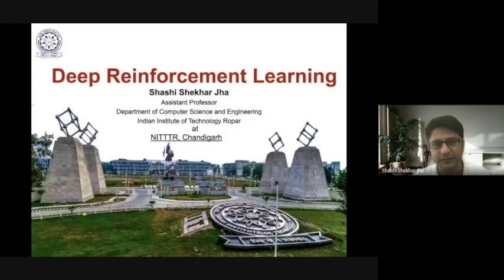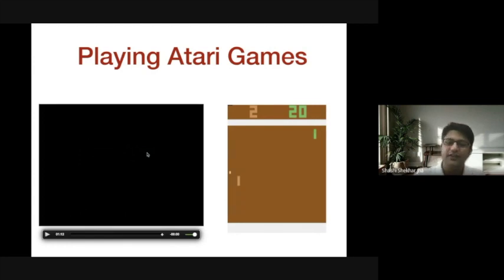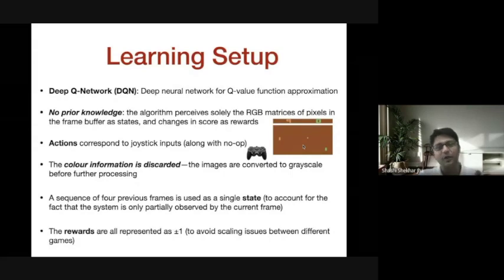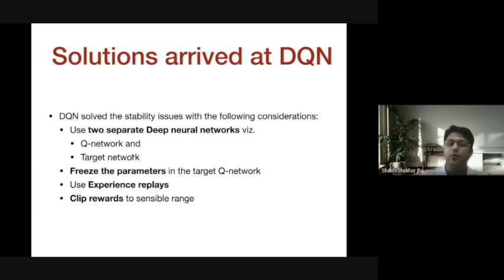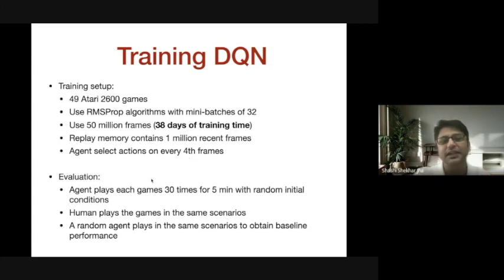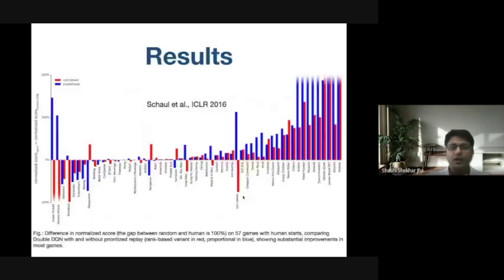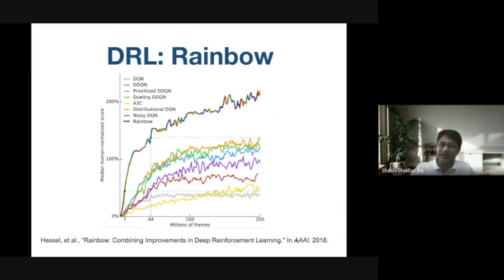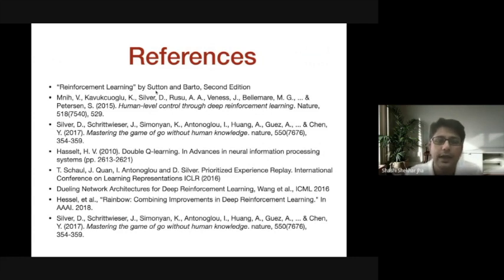Deep Reinforcement Learning